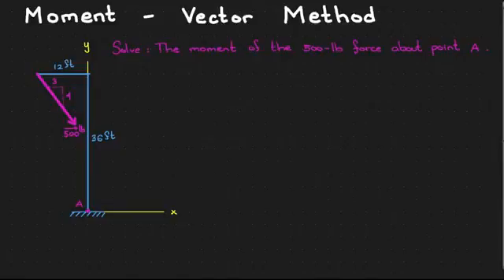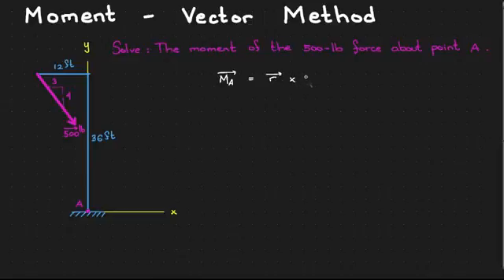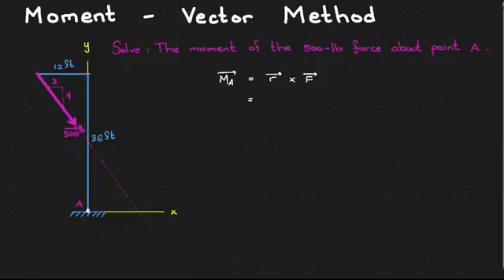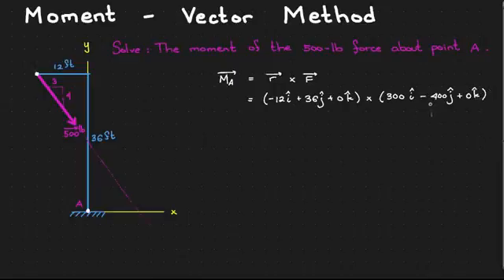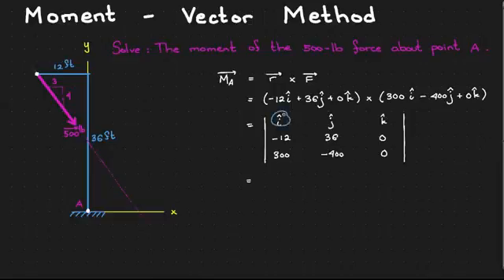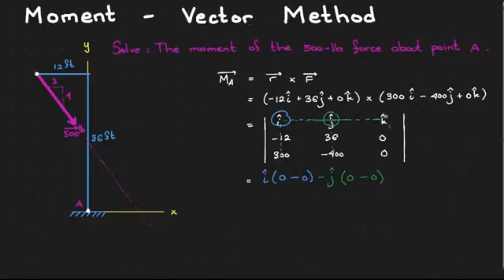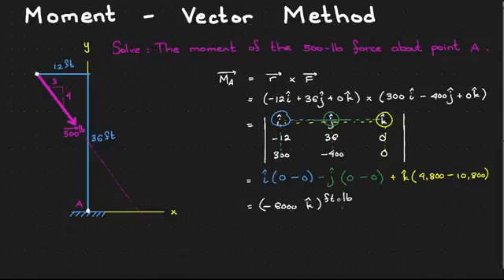Moment Vector Method